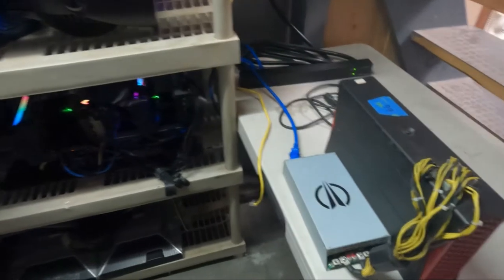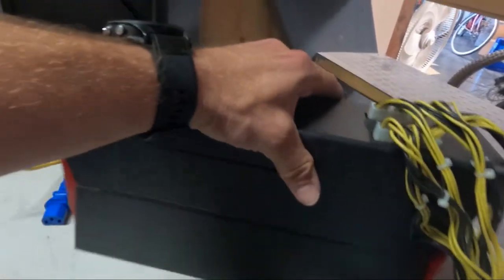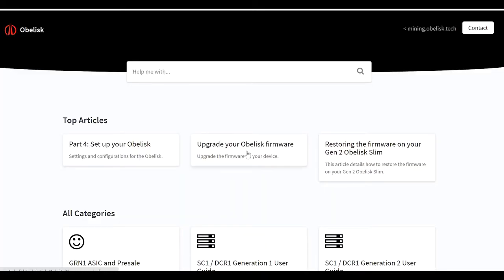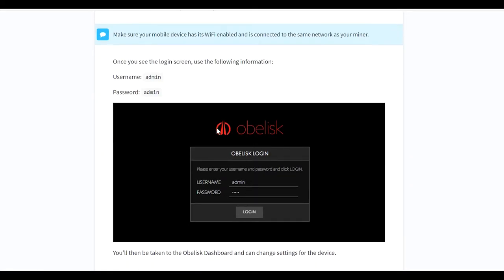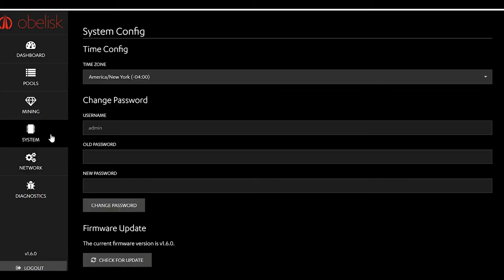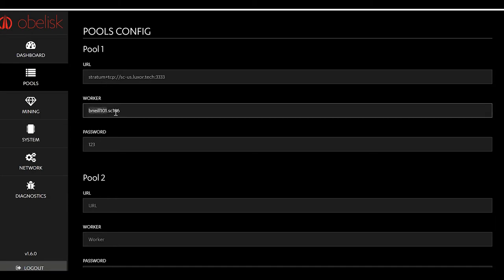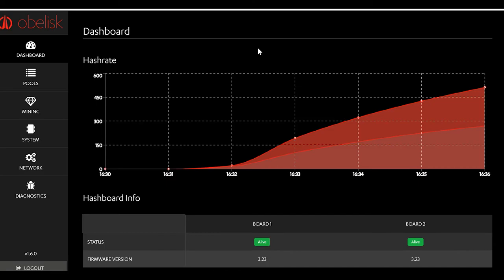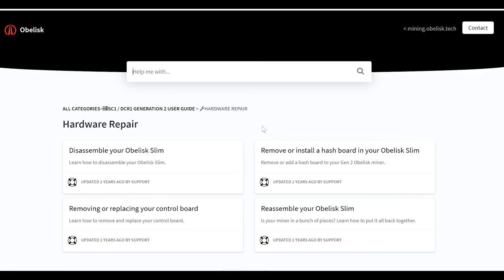HOW TO Setup a Obelisk SC1 Dual ASIC Cryptocurrency Miner!!